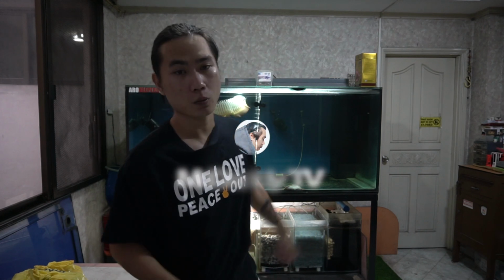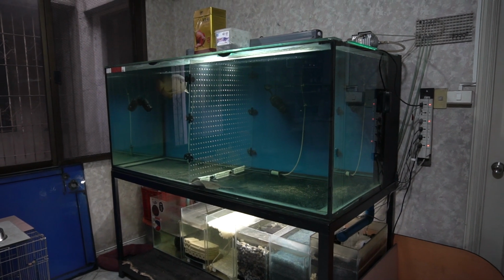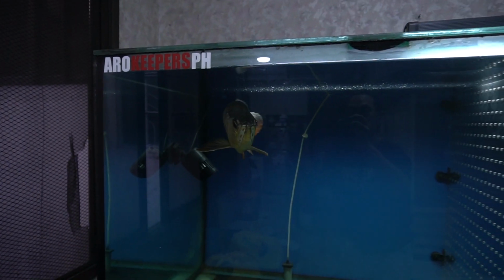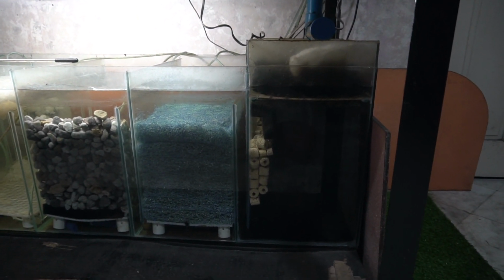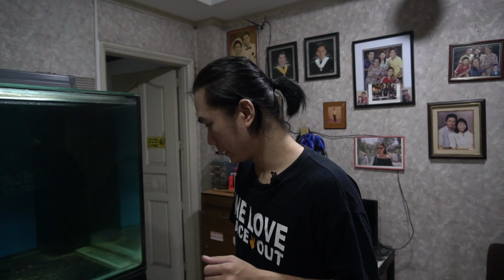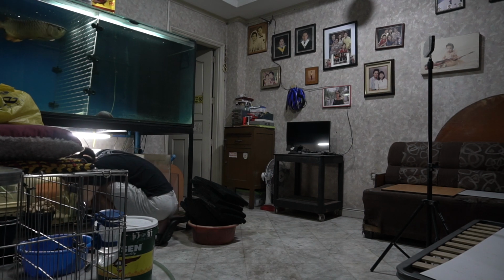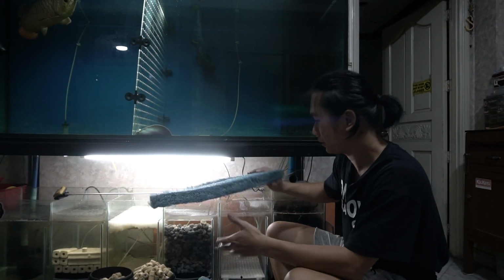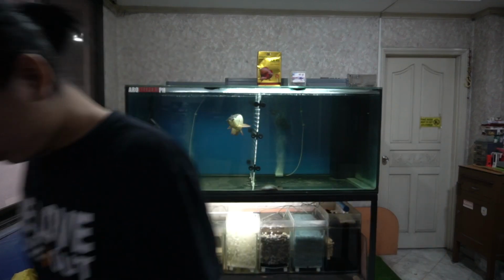How To Keep an Asian Arowana 2020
This video will help you to start your own arowana tank set up.
Tank size, diet, filtration, water change schedule and how to clean your medias.